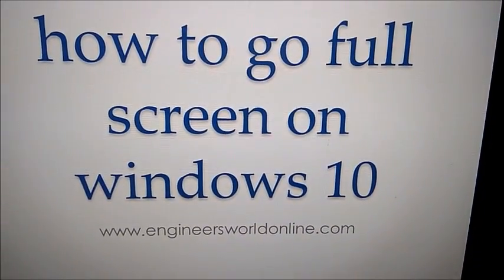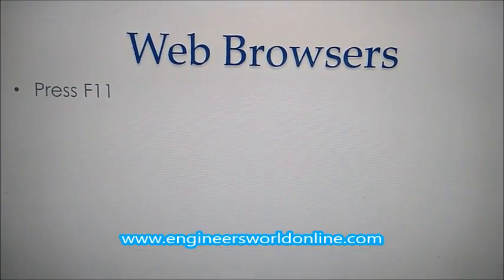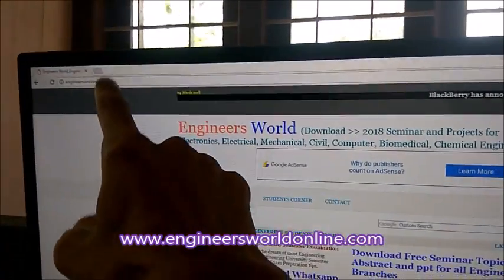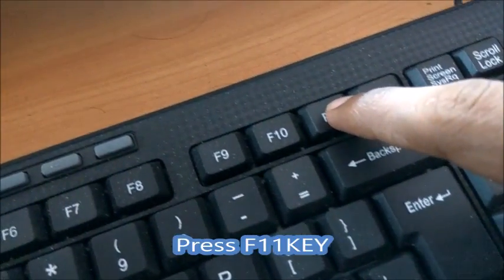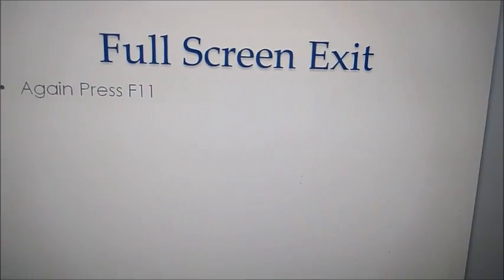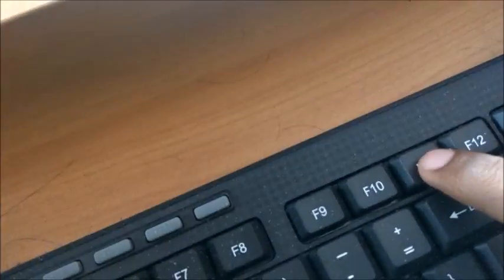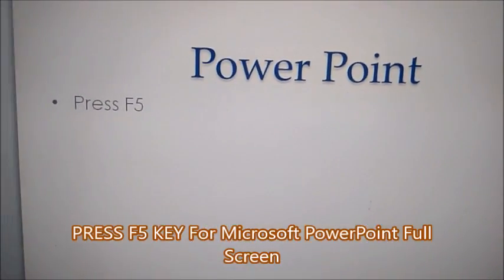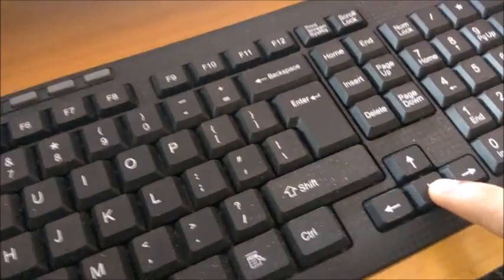How to go full screen on windows 10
For web browsers including google chrome press F11 key and for Microsoft PowerPoint presentation press F5 Key

This method works well in both desktop and laptop and all previous versions of windows